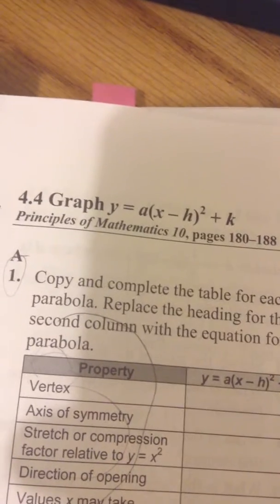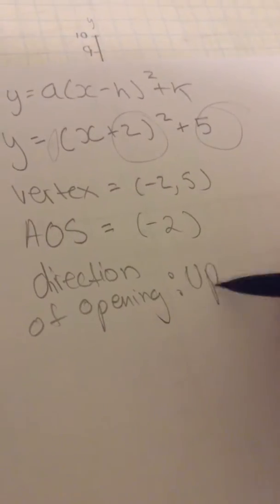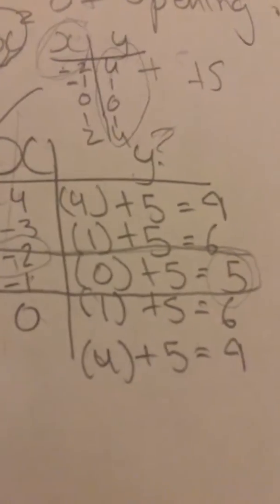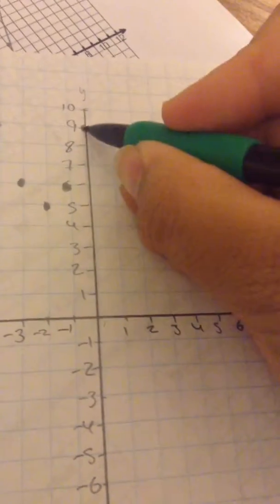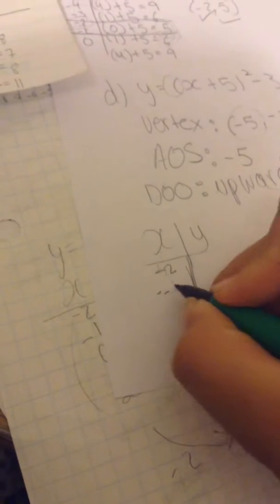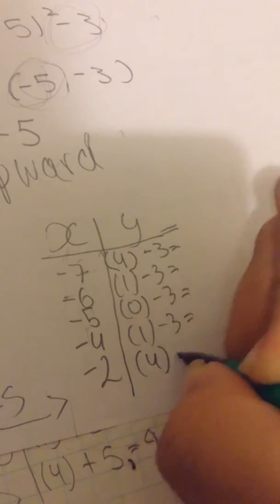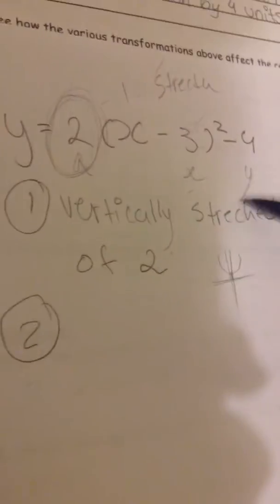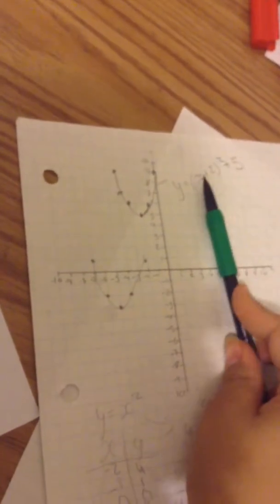Graphing a Parabola using vertex form and the transformations of a quadratic relation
***THIS VIDEO IS USED FOR A SCHOOL REPORT***